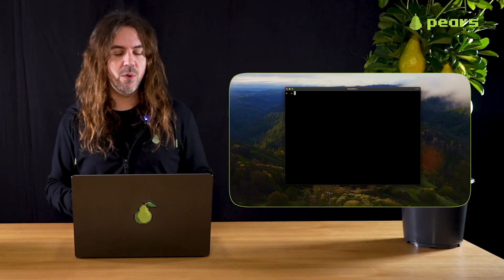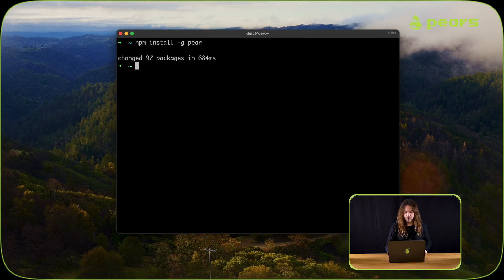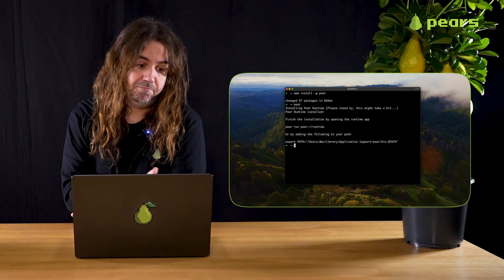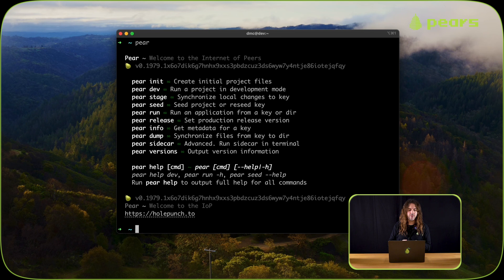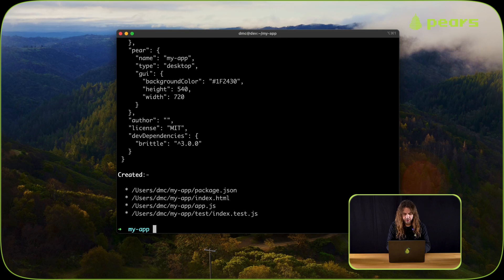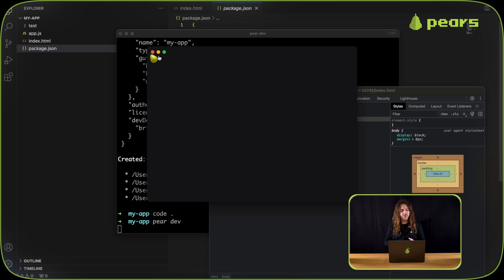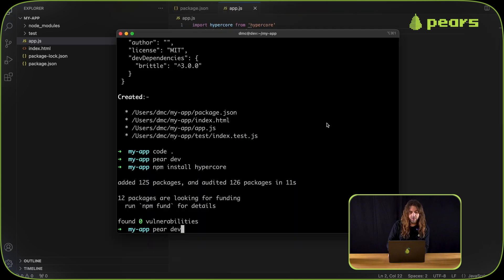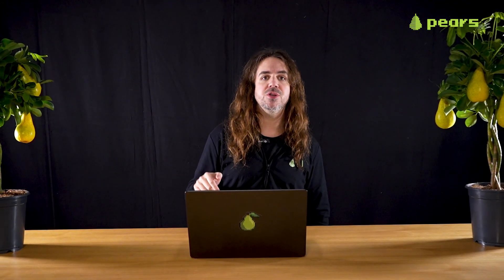EP 01 - Build with Pear 🍐 EPISODE 01 - Developing with Pear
Welcome to Build with Pear🍐 - Episode 1

In this episode, we'll look at how to install pear and build our first 🍐 P2P application. For more examples & documentation see docs.pears.com and visit pears.com for all things Pear.

Timeline:
0:00 Intro
0:22 Installation and first run
3:07 Building a simple application
4:45 Using Hypercore building block
6:08 Outro

Join the 🍐 Pear Community on Keet.io 💬 🍐  - the 🍐P2P Chat
Copy+ paste this 🔑 key into your Keet App

pear://keet/yry7g7wa7bmrjd1xxr7ce64581ij3hozq7589xfgxjrm74kgp34o36pwp46ohw4u1w63o6is6sax6j3swgdi66dmti8p8nfuyypfwewbuy